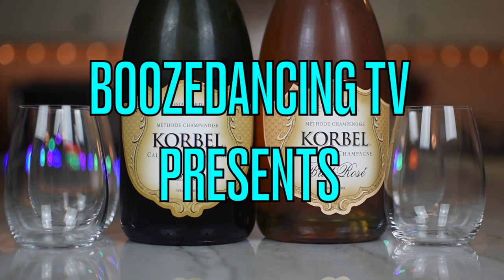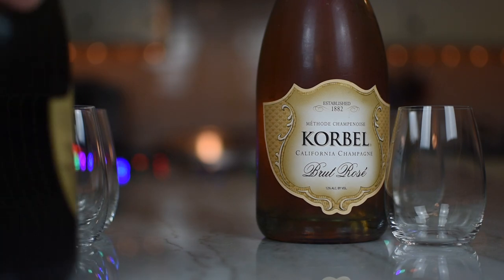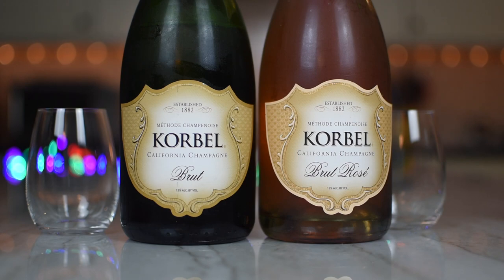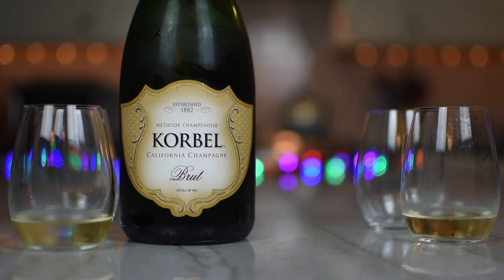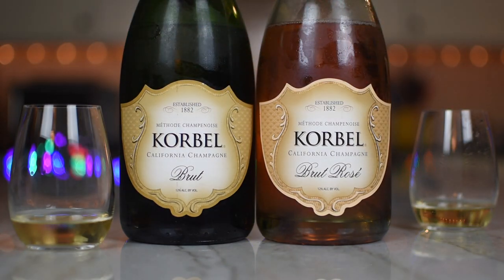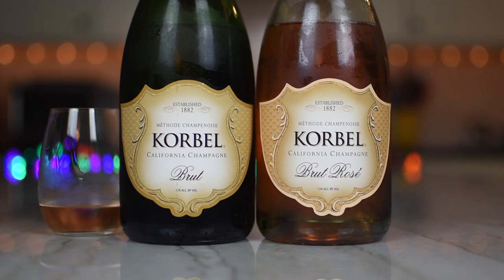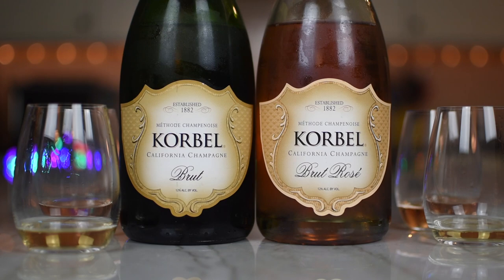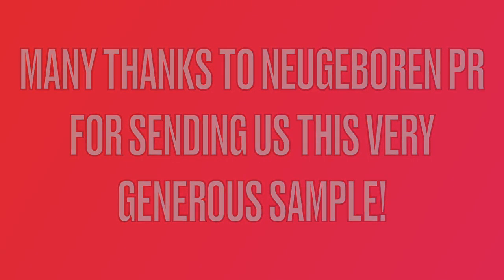Korbel Brut and Brut Rosé Review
It's Bubbly Time Take 2 and Take 3 on BoozeDancing TV!  Take 1 was our review of Korbel Prosecco which is made and imported from Italy. Now we're trying two different versions of their Brut California Champagne: the standard Brut and the Brut Rosé.

Korbel Brut:  America’s favorite California champagne, KORBEL Brut is refined, with a balanced, medium-dry finish. Enjoy lively aromas of citrus and cinnamon leading to crisp flavors of orange, lime, vanilla and a hint of strawberry. Enjoy with caviar, fried foods, salty snacks, and shellfish.

Korbel Brut Rosé: Delicate and crisp, featuring bright flavors of strawberry, cherry and melon. Its medium-dry, slightly sweet style makes it one of the most versatile, food-friendly varietals. Enjoy with grilled shrimp, pizza, smoked meats, beets, and blue cheese.

This all sounded great to us! Sadly, we didn't have any of those yummy snacks on hand for a "best pairing" discussion. Such is life! At least we had plenty to drink. To find out what we thought of these Korbel Brut expressions, click play on the above video.